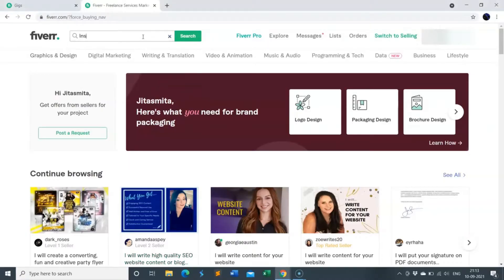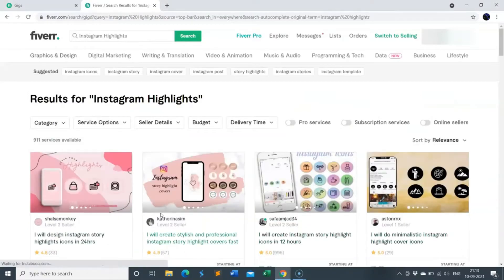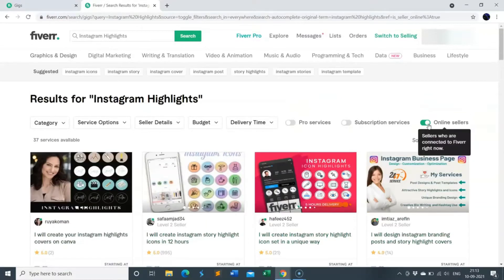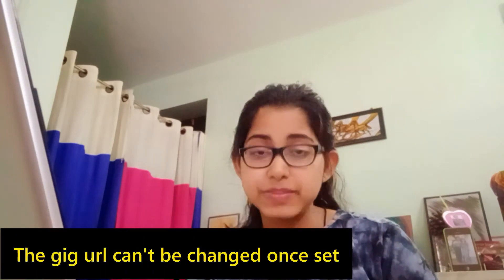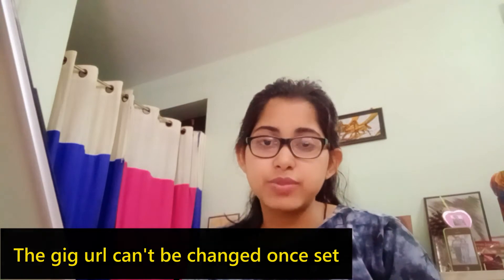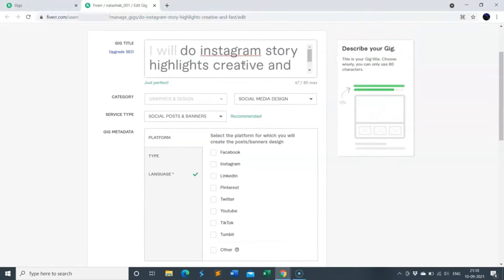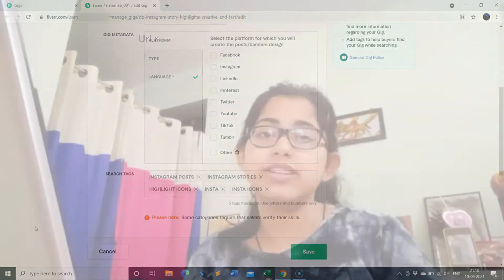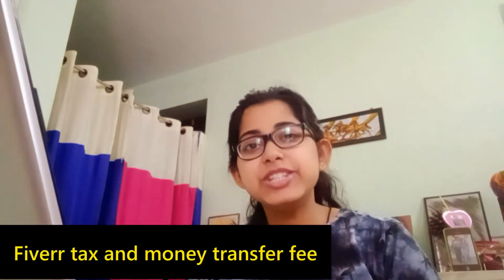5 secrets you didn't know about fiverr | fiverr tips to get started |Tips on freelancing| J'sForum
Hello everyone,
Jitasmita here!
In this video I share 5 tips/secrets of fiverr that will help you to get started with freelancing on the platform.
I am not any professional freelancer rather I am a complete new seller, and the whole motive of the video is to share my experience, and learn together with you guys in this process.

🔷🔶Tags🔶🔷
freelancing on fiverr
earn money freelancing
fiverr newseller
fiverr gigs for beginners
fiverr
how to make money online
fiverr tutorial
how to get clients on fiverr
freelancing for beginners
secrets of fiverr
freelancing tips

*I do not hold the rights to any audio used in the video*